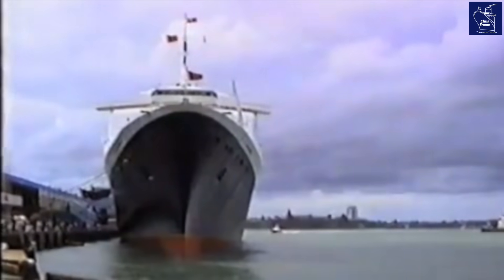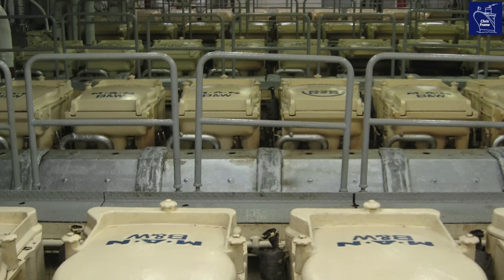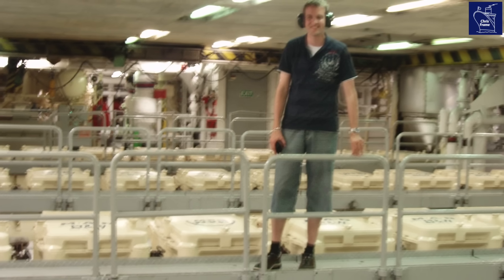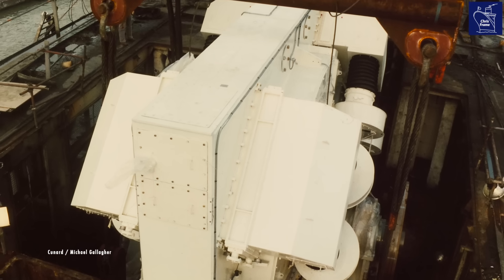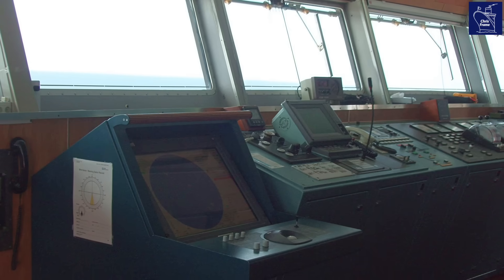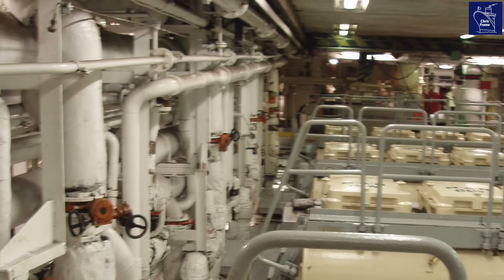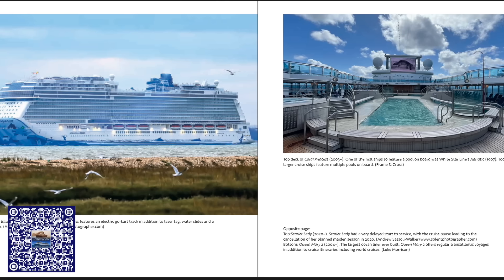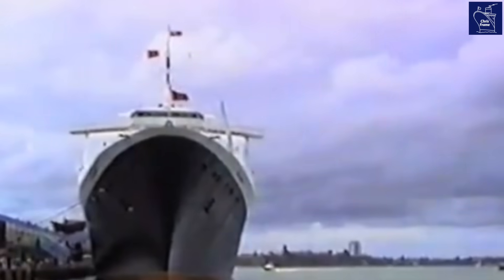The QE2's Colossal Heart Transplant: The Epic Diesel Swap That Saved a Legend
The QE2 was more than an ocean liner; she was a legend. But what if that legend nearly ended in a scrapyard? This is the story of her greatest challenge: a life-or-death decision to replace her colossal heart.

Dive into the untold story of the QE2's most radical transformation. We'll take you inside the engine room for an exclusive look at the groundbreaking diesel-electric refit that saved her from obsolescence. You'll witness the sheer scale of this engineering feat: the complete gutting of her old steam turbines, the installation of nine monstrous MAN B&W diesel engines, and the birth of a new era.

This isn't just a history lesson. It's an adrenaline-fueled journey into the powerhouse that gave the QE2 a second life. Discover how this revolutionary system made her faster and more powerful than ever before, and learn the secrets of the iconic ship's unmatched performance.

If you've ever been fascinated by the QE2, this is the video you've been waiting for. Hit play and uncover the engineering marvel that kept this magnificent ship sailing for decades.

🎥 OUR EQUIPMENT:
Camera - DJI Mimo Pocket 2
Vlogging Mic: DJI Mic
Lav Mic: DJI Lavalier Mic
Voice Over Mic: Audio Technica

🗺️ CUSTOM CRUISE MAP:
Made using AIS (satellite ship-tracking) data, The Cruise Maps show the exact route. Select your cruise, give your map a title, and we'll do the rest.

-- IMAGES --
Michael Gallagher
Cunard Line